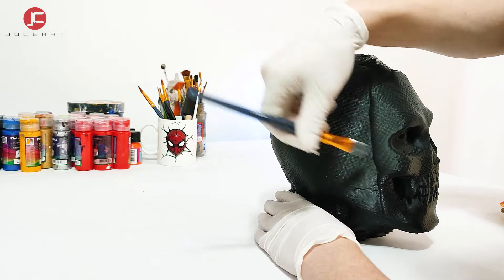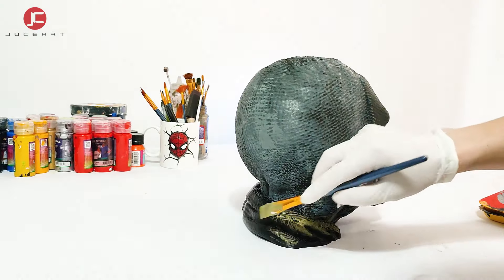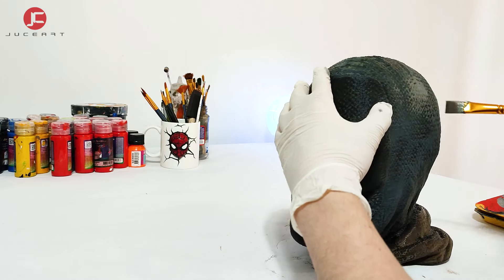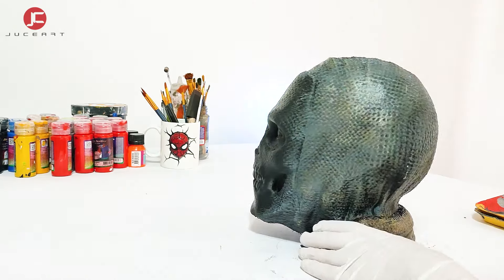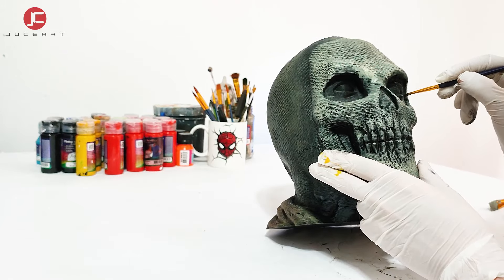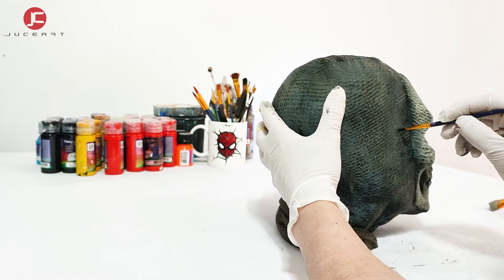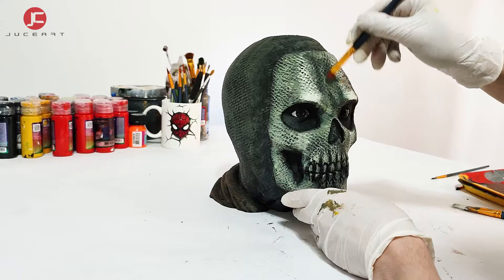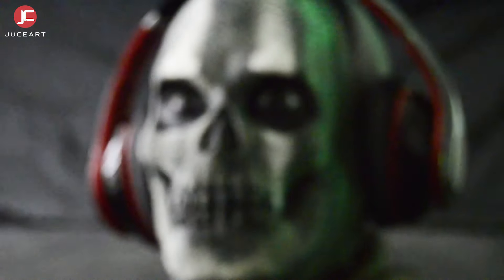MAKING A CALL OF DUTY MODERN WARFARE 2 CHARACTER / 3D PRINTED ESCALE MODEL 📽🖌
Hi friends, I made this model based in the Call of Duty Modern Warfare 2 Character, I made the model in Zbrush, then I printed in a FDM 3D printer, and finally I painted with acrylic paint.